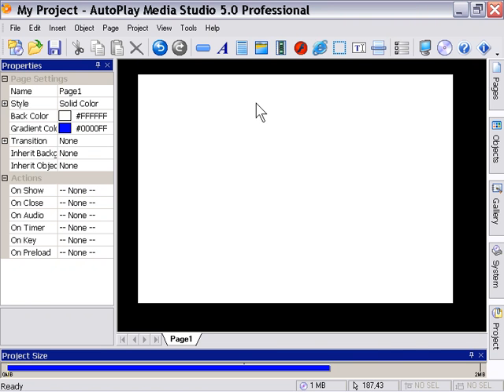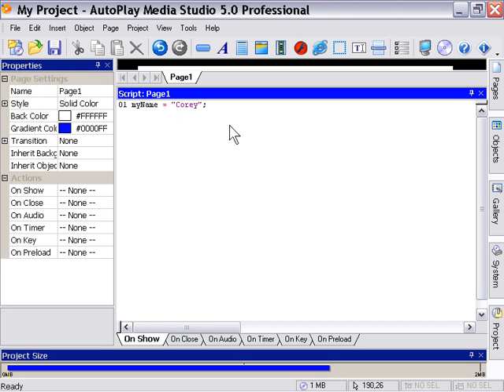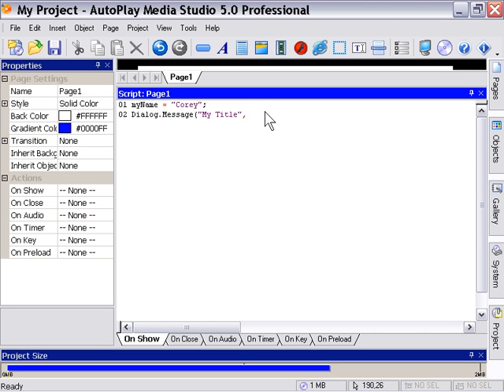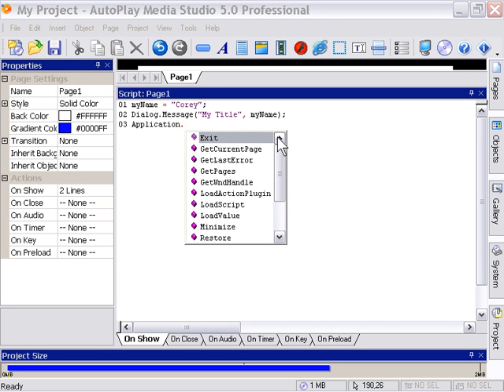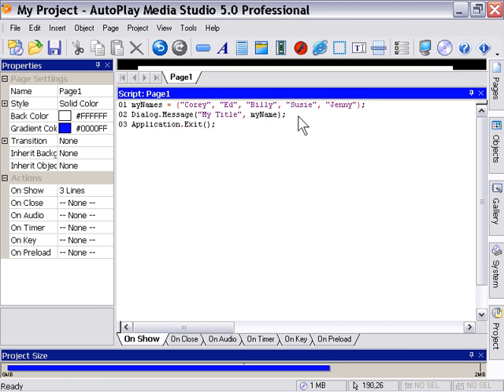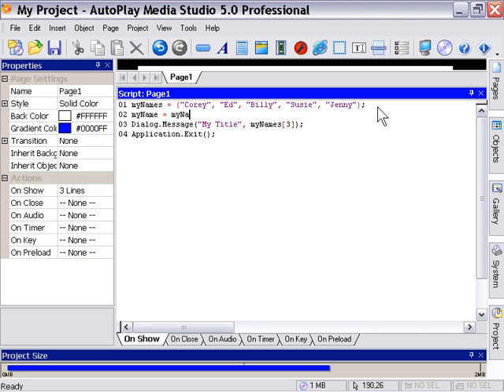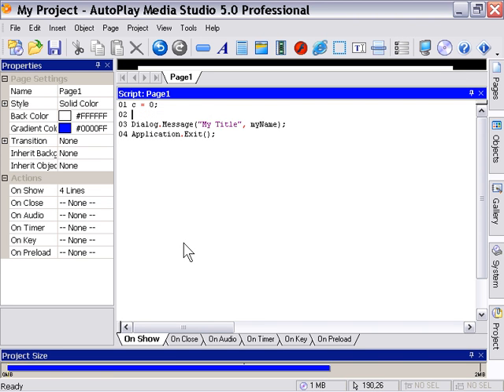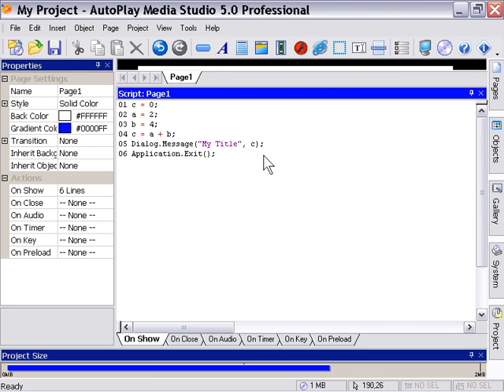AutoPlay Basics Chapter 6 Lesson 2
Adding Actions - Variables and Tables